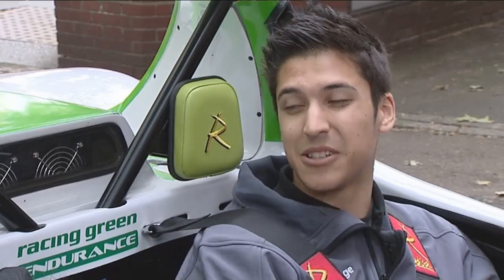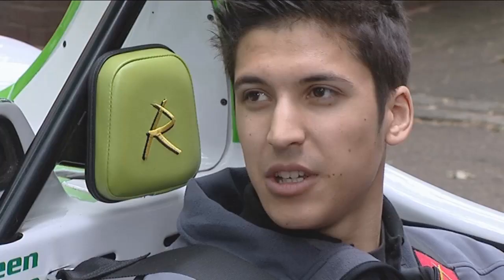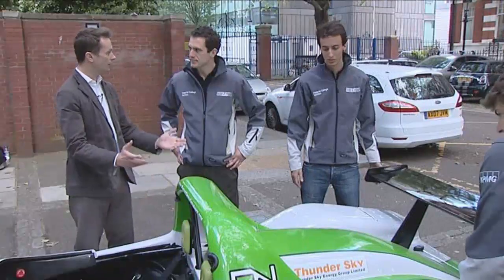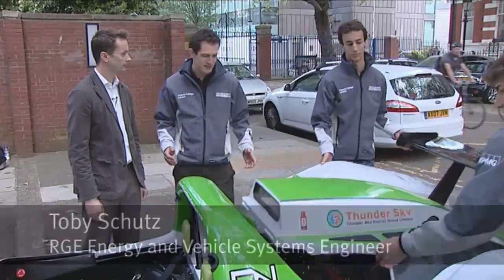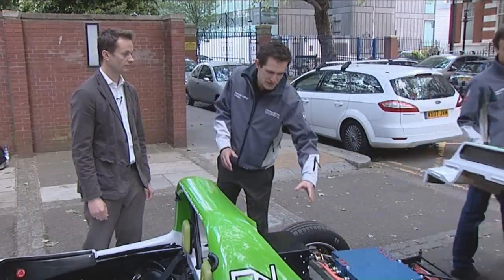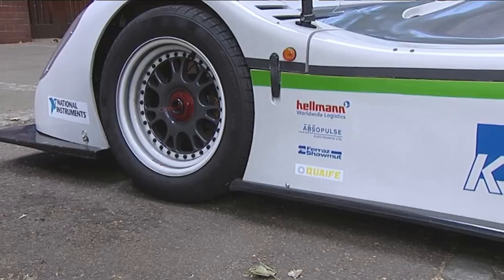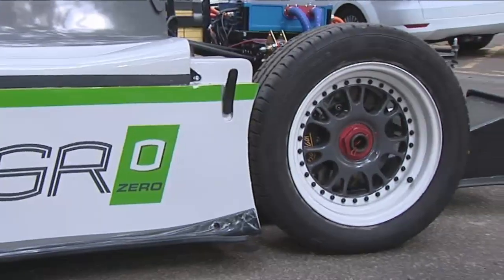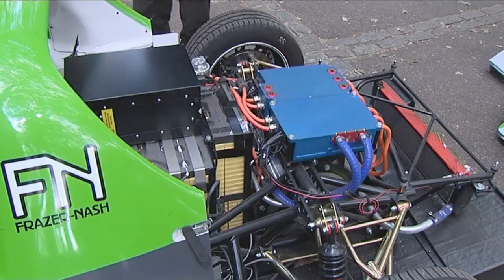Racing Green Endurance: The journey begins here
Team members talk about their 26,000 km journey across the Americas this year.